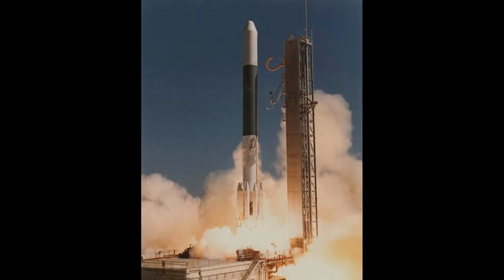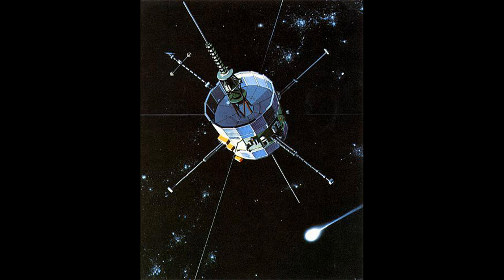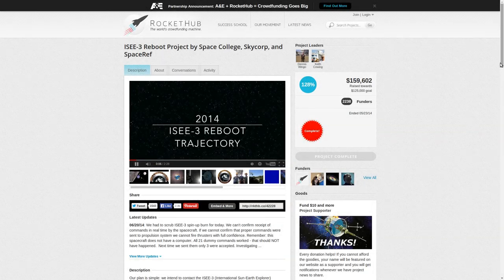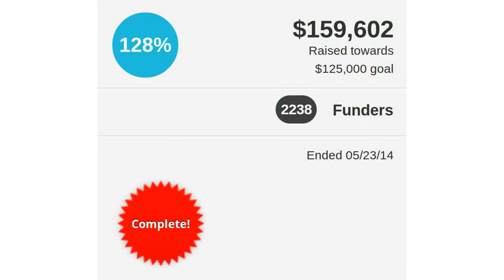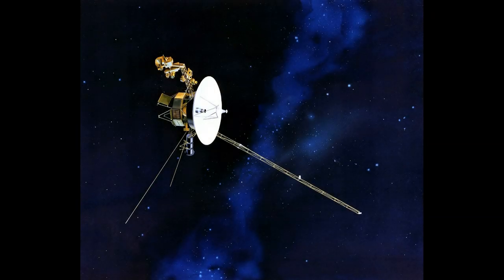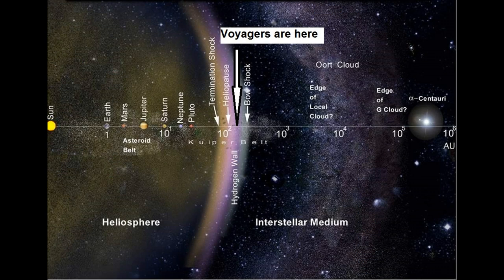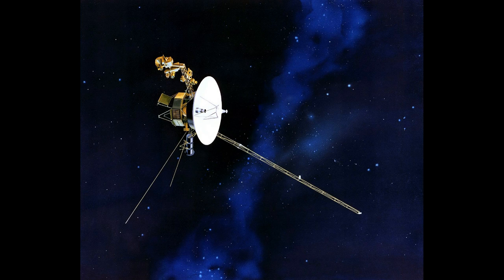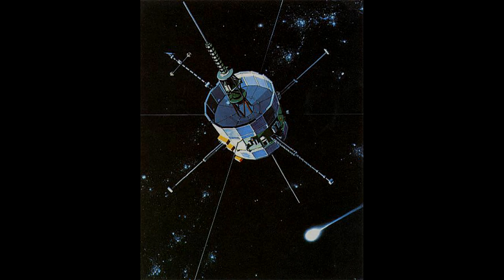Old Dogs - New Tricks: Old spacecraft can still teach us new things.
ISEE-3... why revive an old spacecraft? Can it really give us more knowledge about our universe with 30+ years old sensors?

Yes, certainly! In this video, i'll talk about how old spacecraft still advance our scientific understanding about the place we live in.

Copyright info: The pictures in this video are taken from Wikipedia.

Transcript:

The Delta 29-14 rocket lifted off of Cape Canaverals Pad 17 B on the 12th of August 1978, nearly exactly a year after the Voyager 2 spacecraft began ITS epic grand tour of the solar system. On top of the rocket was a small, 400kg solar powered probe called the I-S-E-E 3.

It was placed in an orbit that kept it constantly between the earth and the sun - a so called lagrange point - where it did study the sun and how the solar wind affects earths magnetosphere.

After completing its mission in 1982, it was repurposed to fly by two comets, Giacobini-Zinner and Halley. This was a mission it was never designed for, nevertheless, it suceeded and returned valuable science.

Then, after both flybys where complete, with the spacecraft orbiting the sun, NASA used it to study coronal mass ejections, huge eruptions on the sun.

Finally, in May 1997, 19 years after launch, NASA ended the mission and switched off data transmission from the probe for good - or so they thought.

Then, in early 2014, members of the public started an unprecedented effort: They announced that they could recreate all the required ground control hardware to talk to the space probe once again and put the aging I-S-E-E 3 probe in to it's original orbit to resume its primary mission. To get the required money the group started a crowdfunding campaign and suceeded.

But what can a 30+ years old space probe really tell us?

Lots, as it turns out. At the moment, we don't have any other spacecraft with a comparable suite of sensors at that point in space.

And that's what really matters. You may have better, more modern instruments that are vastly superior to what ISEE-3 can offer. But if they are not where you need them to be in order to make your observations it wont help you decifer the secrets of the universe - or, as it is in this case, the secrets of the Sun and the earth itself.

Just take a look at the two Voyager probe. They are 37 years old, most of their instruments are switched off because a lack of electrical power and it takes the biggest antennas on earth to recieve their 25 Watt transmissions at a few bytes per second.

And you know what? Those antennas are quite expensive to operate.

But the fact is, of all the hundreds of satelites, probes, space stations and landers earth has launched over the last 6 decades, only the two Voyagers are out far enough to directly meassure the interstellar wind, particles created by solar wind of stars other than our own sun and gases blown around by supernovas and stuff. It really doesn't matter if the science instruments are old and wouldn't pass inspection on newer spacecraft.

They are the only ones we have out there right now. Of course we could send a much better equiped spaceprobe out there to make much more detailed analyses. And of course, we will.

But that will take time. The Voyagers are pretty much the fastest spacecraft we ever launched and it took them 36 years to reach interstellar space. New probes might not be that much faster. So, by the time THEY get out enough to claim they are going "to where no spaceprobe has gone before", they too will be old and looked upon like things that belong in a museum.

Thanks to "grandfathers" like I-S-E-E and the Voyager probes, we can now ask the right questions and equip our next space probes with the best equipment for the job.

Meanwhile, our museum probes still send us new answers to life, the universe and everything.  And they give us even more questions we don't have answers for.

Not yet, anyway.